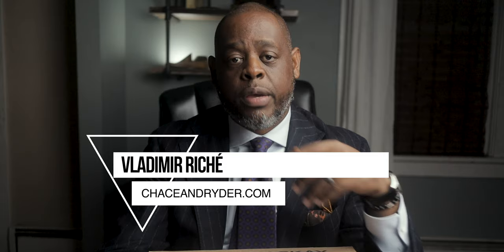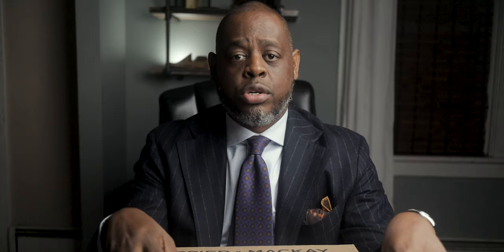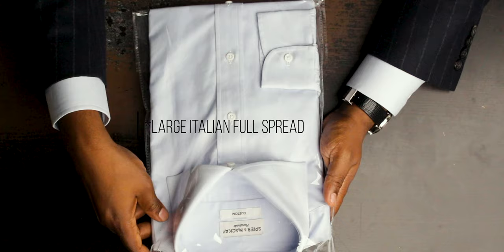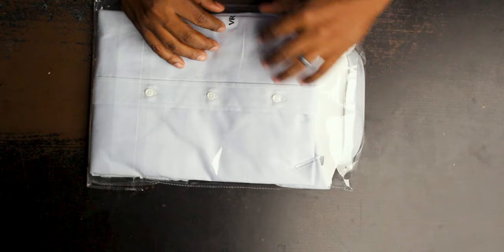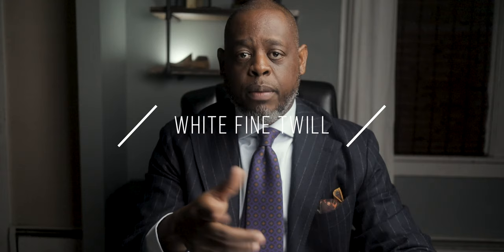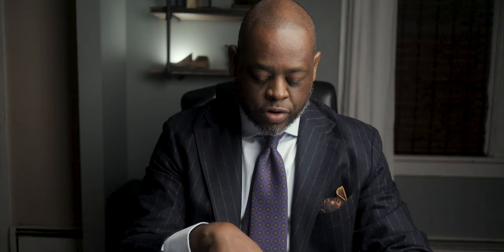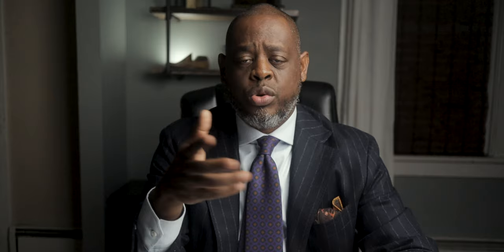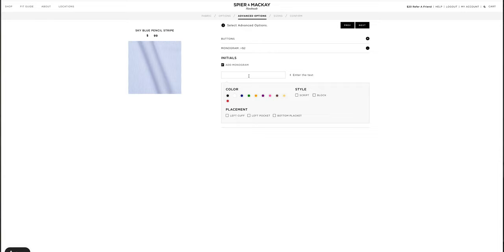CUSTOM SHIRTS Unboxing (Spier & Mackay)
3 Must-Have Custom Shirts Unboxing from Spier & Mackay & Mackay. Starting at $79, S&M Custom shirts are reasonably priced. But If you buy a minimum of 3, you'll save an extra $20 a shirt.

➡️Enroll in my course - Look Your Best In 5 Days Or Less

THINGS I USE EVERY DAY:
My Casual Watch -
My Shoe Trees -